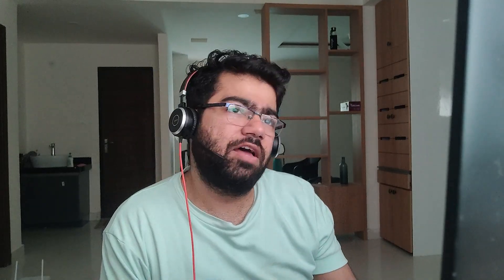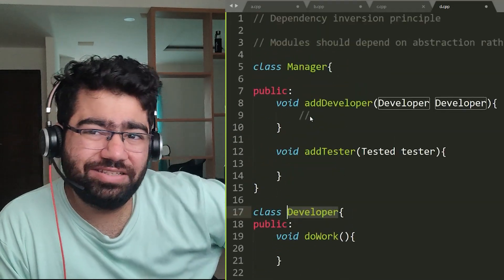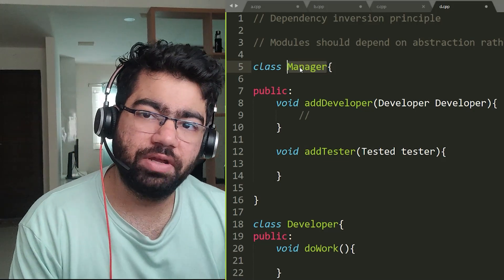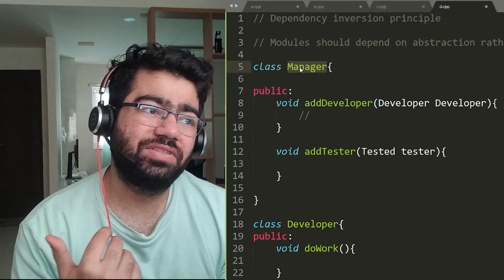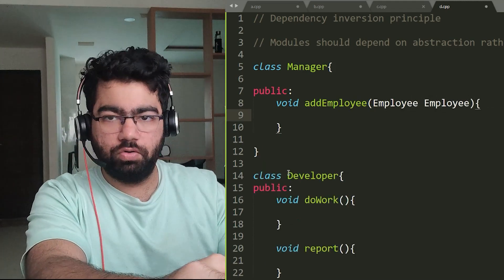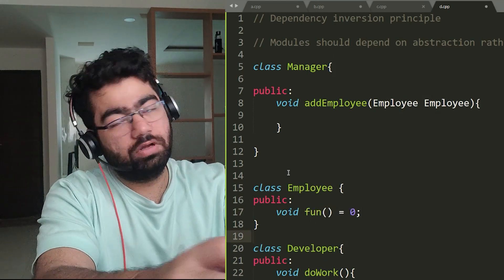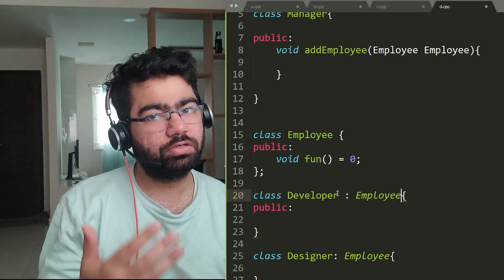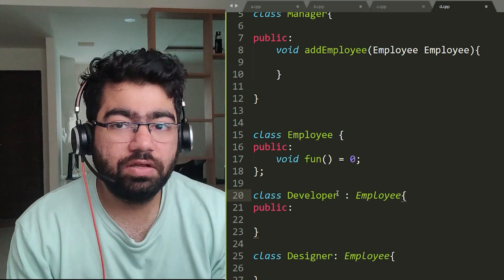DEPENDENCY INVERSION PRINCIPLE | SOLID PRINCIPLES | LOW LEVEL DESIGN | SYSTEM DESIGN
Hello everyone,

In this video, I am going to talk about the dependency inversion principle. This is one of the SOLID principles. The principle states:

1. High-level modules should not import anything from low-level modules. Both should depend on abstractions (e.g., interfaces).

2. Abstractions should not depend on details. Details (concrete implementations) should depend on abstractions.

I have tried to explain the principle with the help of an example.

What are Microservices?
How Do Push Notifications work ?
How speed calculators work ?
Placement guide
Placement guide
resources to learn data structures
Projects development
AR/VR
Blockchain Machine learning
Deep Learning
Software developer engineer,
Side projects,
Associate engineer
blockchain
what is blockchain
blockchain technology
blockchain technology explained
blockchain explained